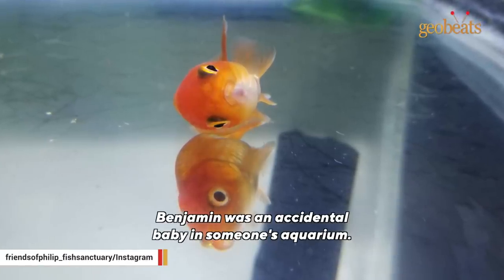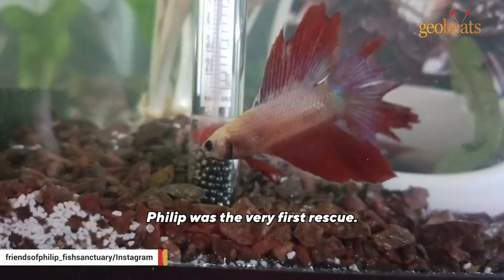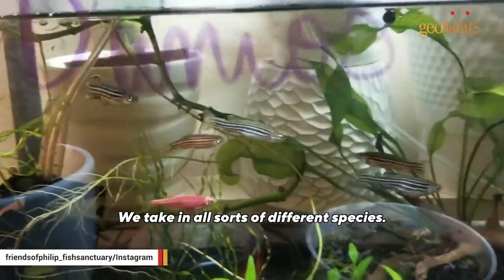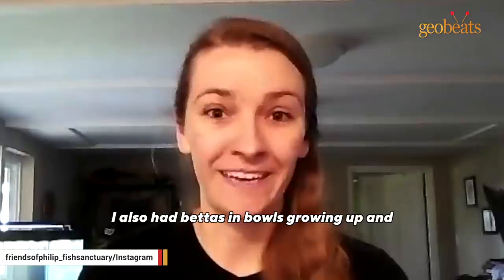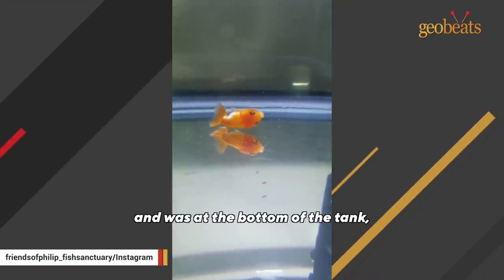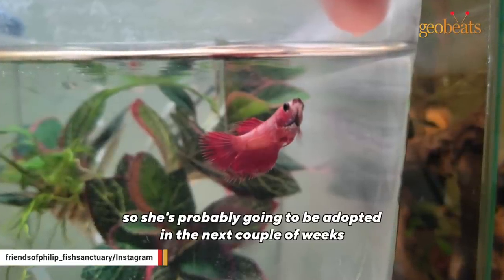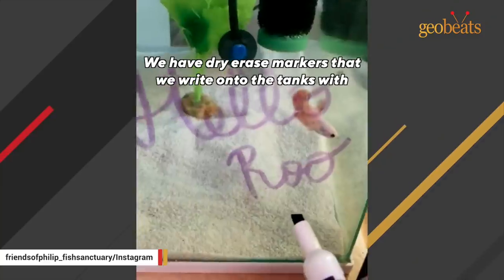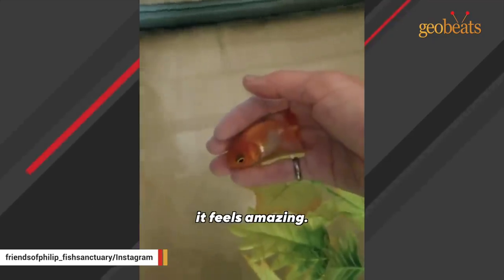Woman adopts disabled pet store fish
Check out Gwendolyn's amazing rescue work on Instagram

You Love Animal Videos?

- Man pleads for help as rescue cat becomes obsessed with him
- Rescue kanga-dog insists on daily couch cuddles with dad
- After nearly losing his life, cat now won't stop talking
- Watch how duck reacts to kisses from man who rescued him

About GeoBeats Animals

GeoBeats is a US-based media company focused on telling inspiring animal stories about animals from around the world. Our goal is to make people fall in love with them and promote compassion and kindness.

On our channel, we feature exciting animal videos. You can watch funny cat videos, funny dog videos, cat and dog videos, animal stories, rescue animal videos, adopted animal videos and a lot more.